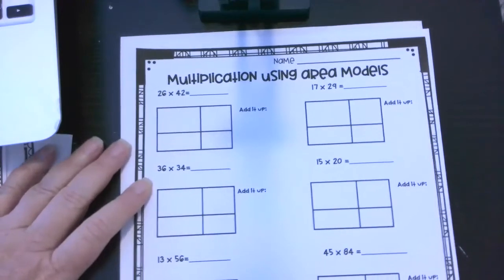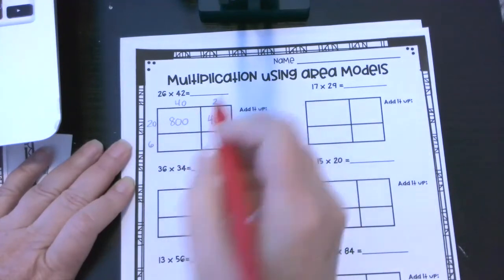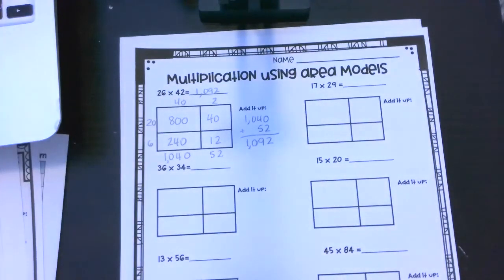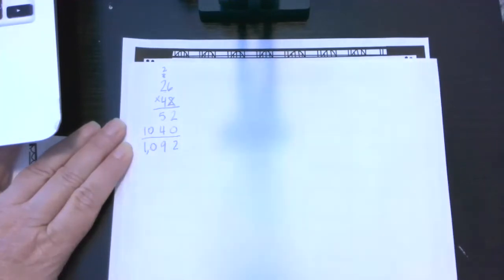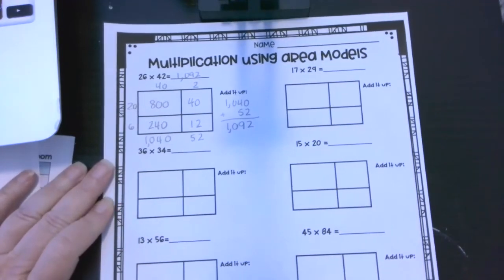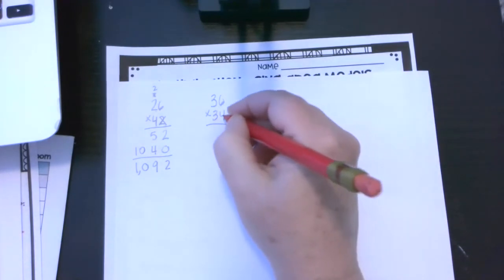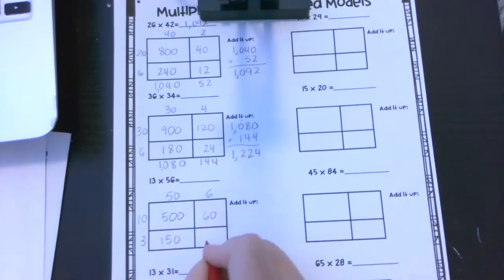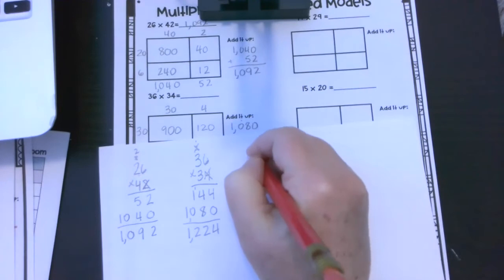10:00 area models 2x2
Here's what you missed in the 10:00 class May 5, 2020.